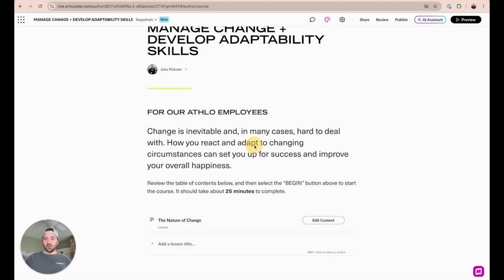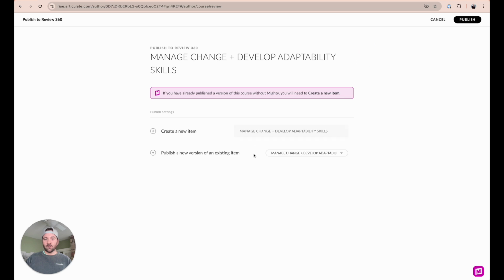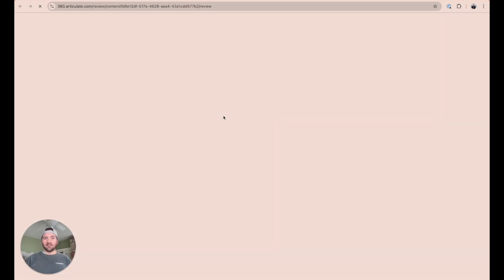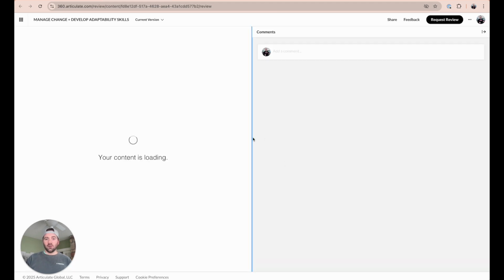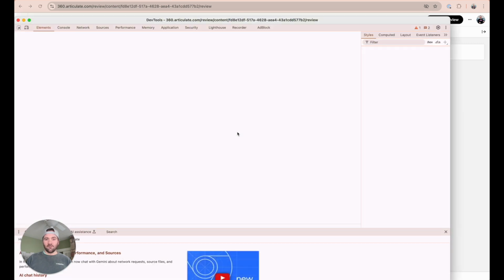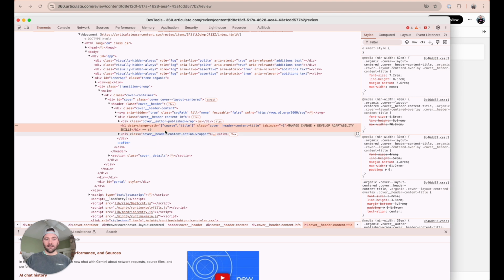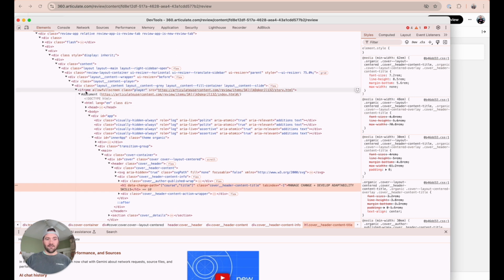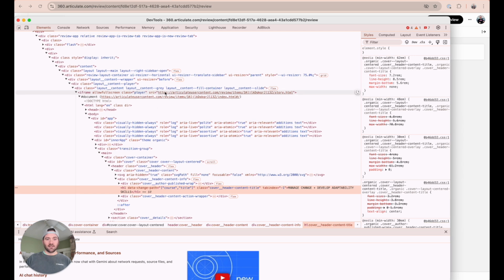How to work around Share links when using Mighty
Struggling with share links while using Mighty for Articulate Rise? 🚫🔗 No worries! In this video, I'll walk you through a simple workaround using Review links to ensure you can still collaborate and share your Rise projects seamlessly.

We'll cover:
✅ Why share links may not work as expected with Mighty features.
✅ How to leverage Review links to share projects with others.
✅ Step-by-step instructions to implement this workaround effortlessly.

0:00 - The problem
0:41 - The solution

Don’t let technical hiccups slow you down—watch now and get back to creating amazing content with Mighty!